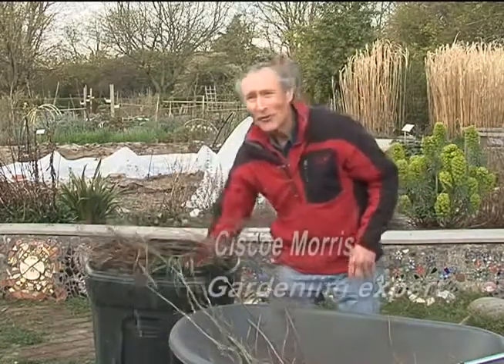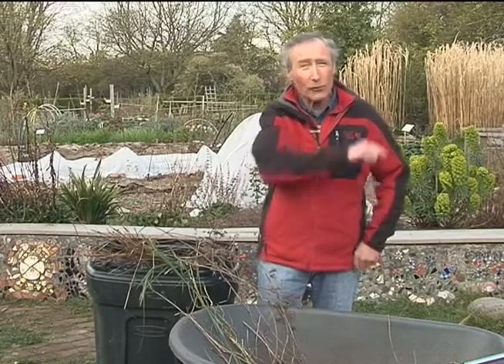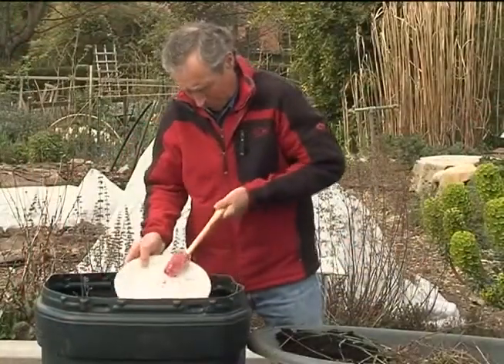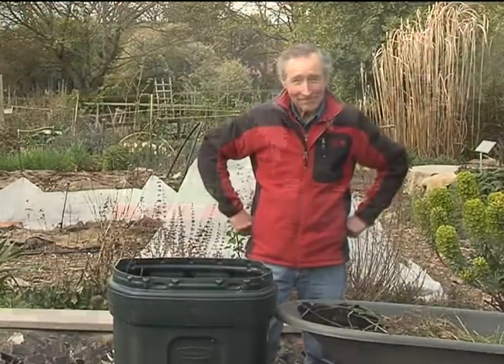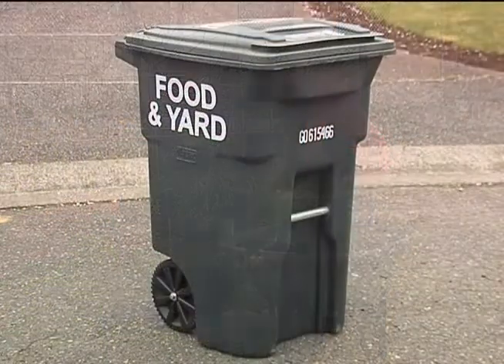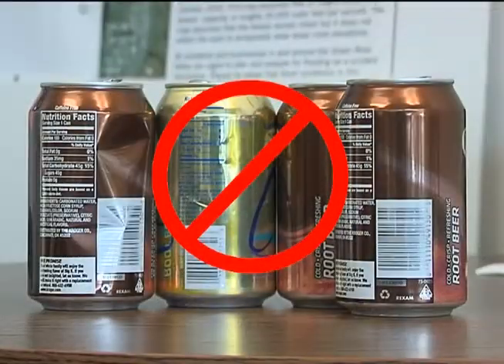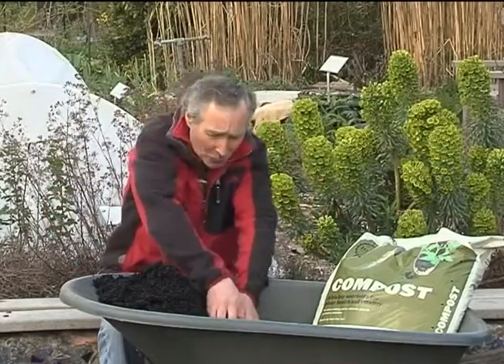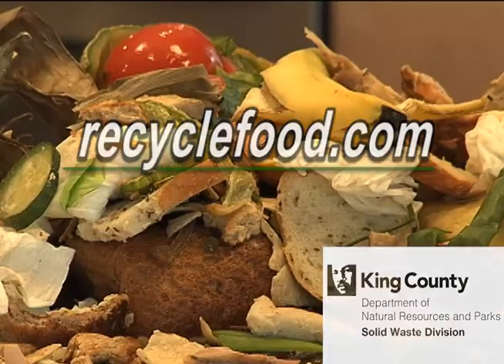Composting Tips from Ciscoe Morris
Find out what can and cannot go in your curbside Yard Waste Cart from gardening expert Ciscoe Morris!